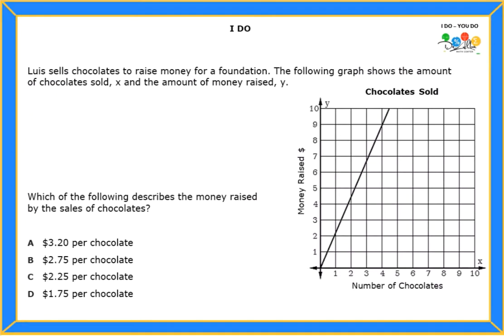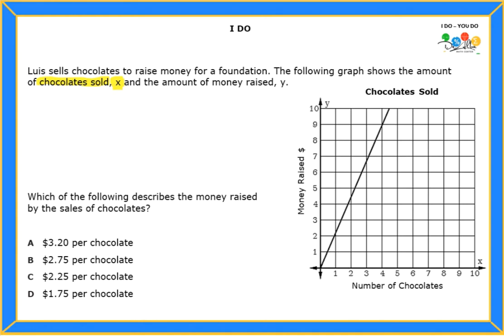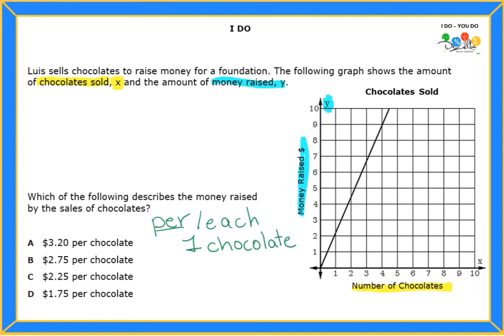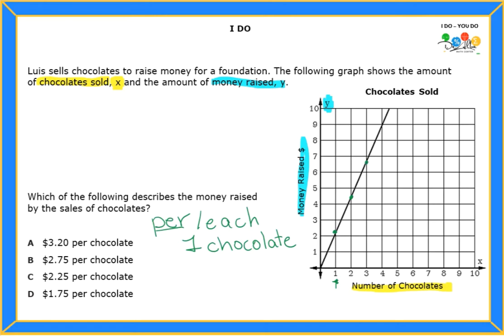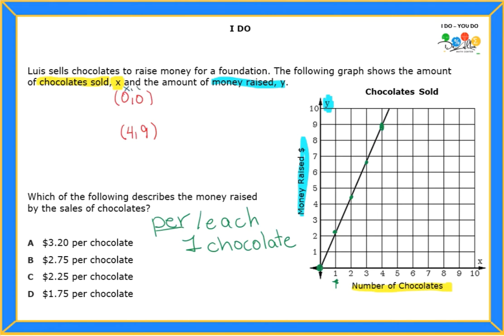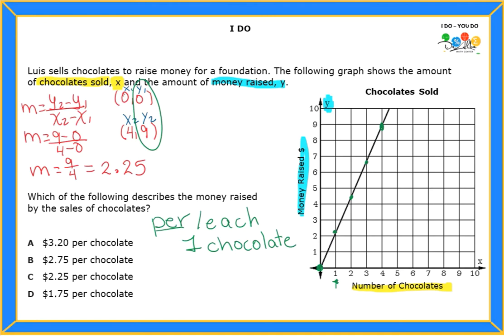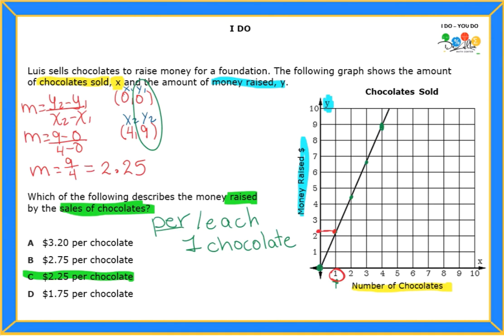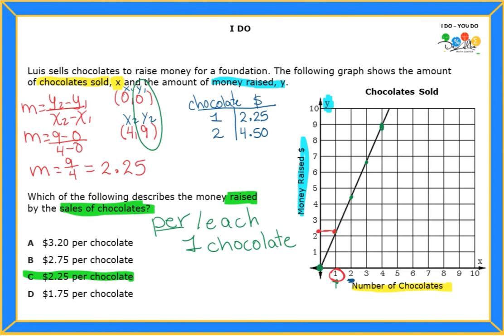8.4 (C) Question 19 - I Do - You Do (English)